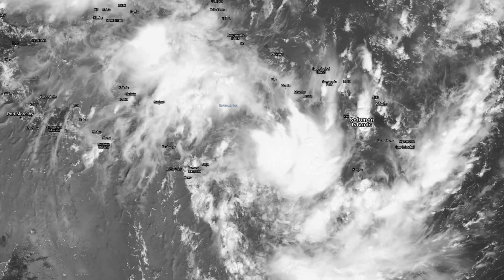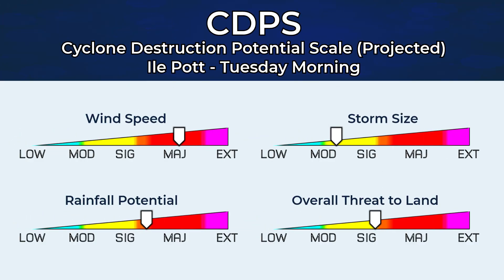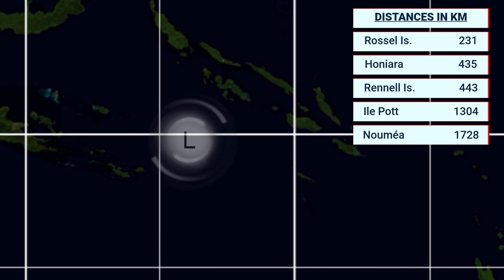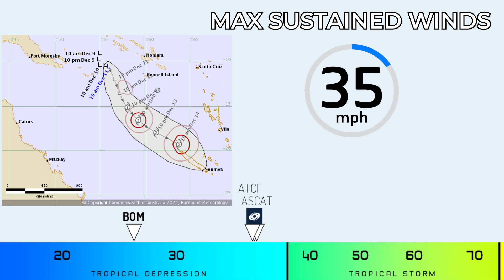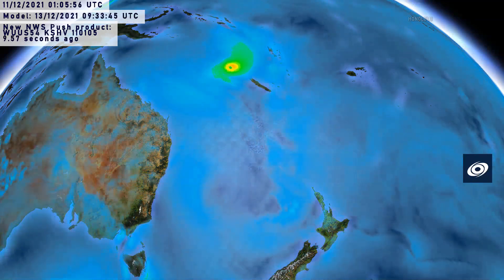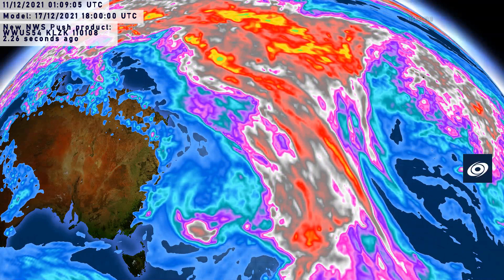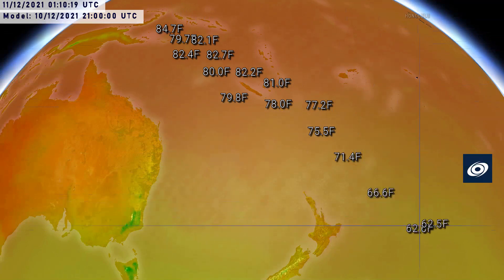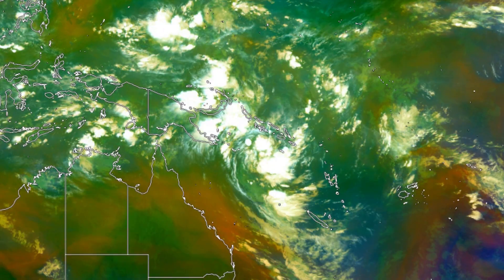Area of interest developing near Solomon Islands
Invest 93P, an area of interest that has been lingering in the Solomon Sea for a couple of days now, has been gradually developing, and is now on the verge of forming a closed center, which would merit tropical cyclone status. This is likely to occur in the next few hours, and then intensification is expected to be quick to occur as it enters the Coral Sea.
Models are projecting the system to impact New Caledonia, possibly as a major hurricane equivalent cyclone, with rainfall amounts of up to 200mm possible.